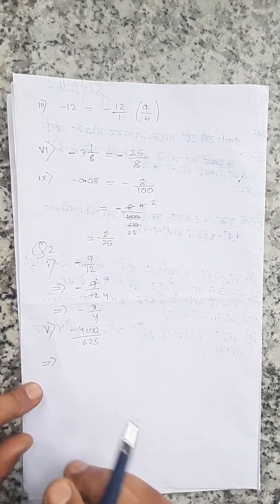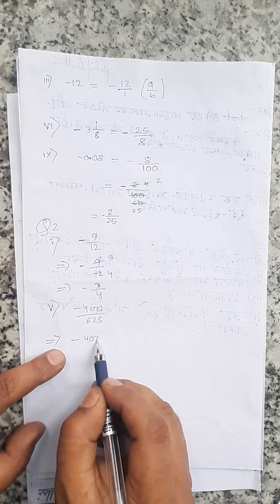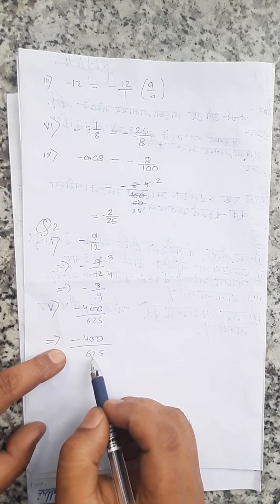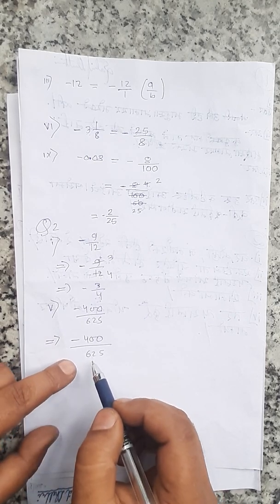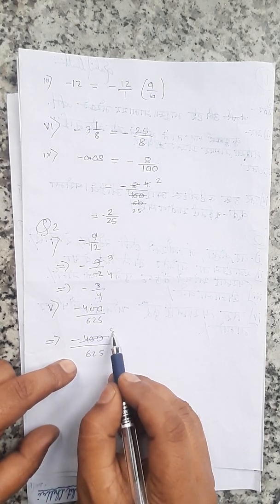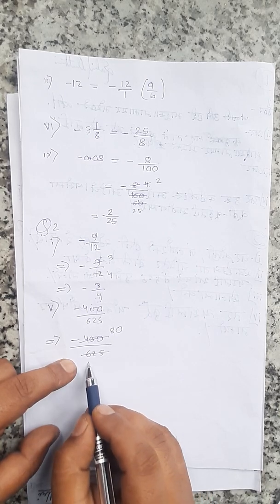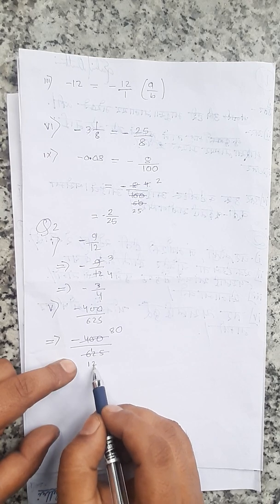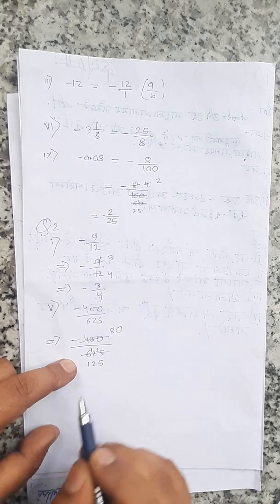Class 7 Math Rational Number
M/s D B Chettri